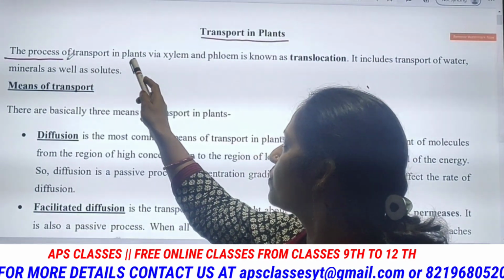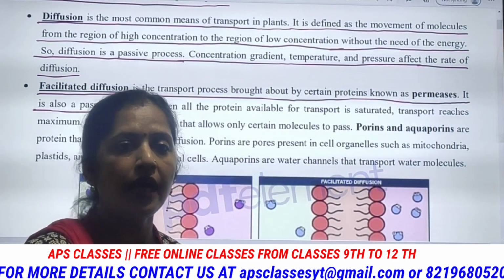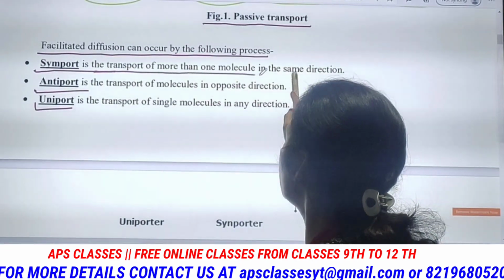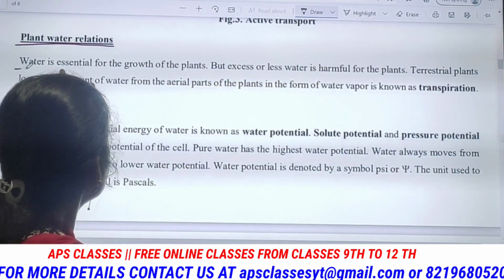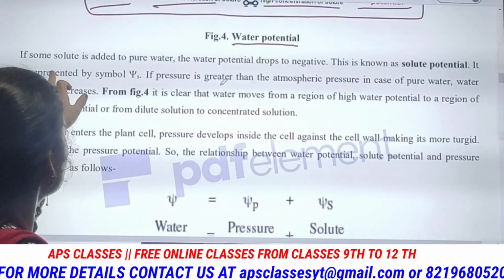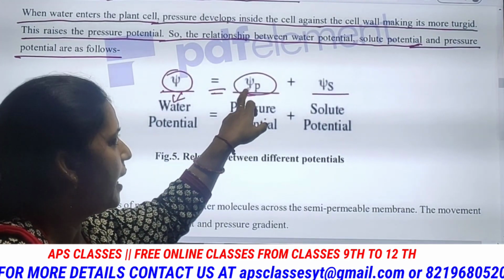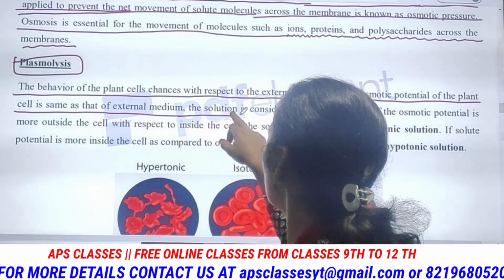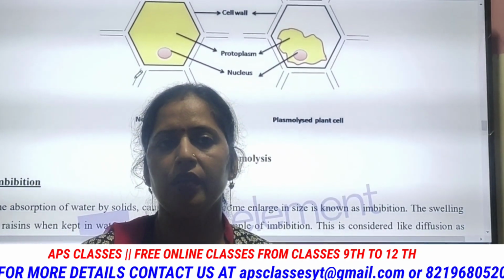•TRANSPORT IN PLANT. || •CLASS- 11th|| •CHAPTER- 11 || •PART- 1 || •BIOLOGY.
Hello students
This is part-1 of video of chapter- 11 of class-11 Biology.

👉Transportation is the process of movement of water and minerals to all parts of the plant body. Plants have a specialized system that enables them to distribute water and nutrients throughout their body. They use several processes such as translocation, absorption, storage and utilization of water.

👉Let us have a look at the different processes of transport in plants.

👉Transport Mechanisms

👉Transport in plants takes place through different mechanisms:

👉Transport Mechanisms

👉Simple Diffusion
In this system, the molecules move from a region of higher concentration to a region of lower concentration. This process requires no energy.

👉Facilitated Transport
Here, the system moves molecules from a region of higher concentration to a region of lower concentration with the help of a carrier, usually a protein. This process does not require any energy and hence is known as the passive process.

👉Active Transport
This mechanism transfers molecules from a region of lower to a region of higher concentration with the help of membrane proteins. This system is termed as active transport because it requires ATP to function.

👉Water Potential
Water potential is used by the plants to transport water to the leaves that help in carrying out photosynthesis. Solute potential and pressure potential are the two main components of water potential.

Solute potential is also known as osmotic potential and is negative in the plant cell. Pressure potential is positive in the plant cell. Higher the concentration of water in the system, greater will be the water potential.

👉Osmosis
Osmosis is the movement of molecules from a region of higher concentration to a region of lower concentration across a semi-permeable membrane until an equilibrium is reached.

The plant cell wall is freely permeable to substances in solution and water. Osmosis is of two types:

👉Endosmosis: This is the movement of water molecules enters into the cell when the cell is placed in a hypotonic solution.

👉Exosmosis: This is the movement of water molecules out of the cell when the cell is placed in a hypertonic solution.

👉Plasmolysis
Plasmolysis is the process in which plant cell loses water when placed in a hypertonic solution. It depends upon three types of solutions:

👉Isotonic: This refers to two solutions with the same osmotic pressure across the semi-permeable membrane.

👉Hypotonic: This is the solution which has a lower osmotic pressure than another solution.

👉Hypertonic: This is the solution with higher osmotic pressure than another solution.
The cells when placed in a hypotonic solution swell or get deplasmolysed. Whereas, the cells when placed in a hypertonic solution shrink or get plasmolysed.

👉Imbibition
Imbibition is the process of adsorption of water by solids called colloids. This results in an increase in the volume. For eg., adsorption of water by seeds.

👉Transpiration
Transpiration is the removal of excess water from the aerial parts of the plants. It mainly occurs through the stomata of the leaves. It is influenced by light, temperature, wind and humidity.

Xylem helps in the movement of water from roots to the leaf veins. The phloem helps in the movement of food prepared by the leaves to various parts of the plants.

Discover more about transportation in plants, related in-depth articles, important questions and more by registering at BYJU’S.

👉Transport in Plants Class 11 – Important Questions
➡️Name the factors that affect the rate of diffusion.
➡️Define porins.
➡️What is the difference between osmosis and diffusion?
➡️What is root pressure and how does it help in the movement of water in the plant?
➡️Why do guards cells that are found in the stomata open and close during transpiration?
➡️Define water potential.

👉We cover all the whole syllabus from class 9th to 12th of CBSE , NCERT& ICSE. Also we give coaching for neet/IIT and many other competitive exams. We are committed to give best live online classes to students for their bright future.

👉If you appreciate our hard work , so you can donate according to yourself so that by that donation , free video launch in much more interactive  way to the society , donation is according to your choice .

👉For any quarry regarding the video lectures or for any other work.

👉Also check us on Facebook- Aps_classes.
         💘Thanks for reading description 💘